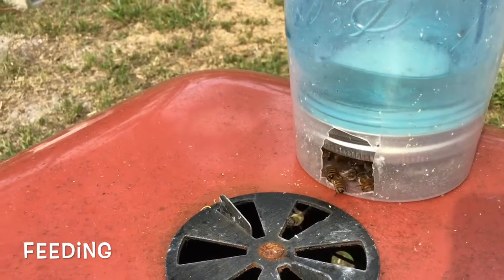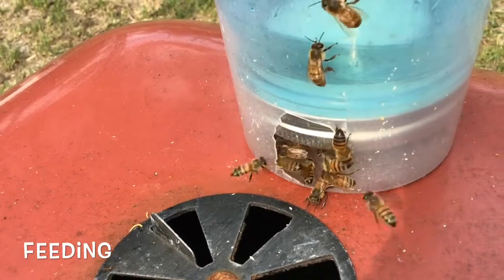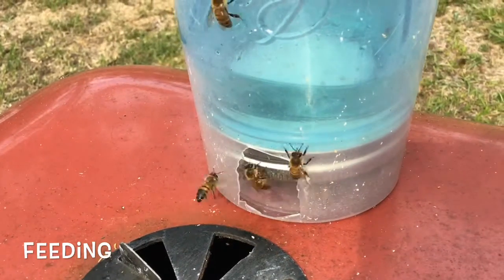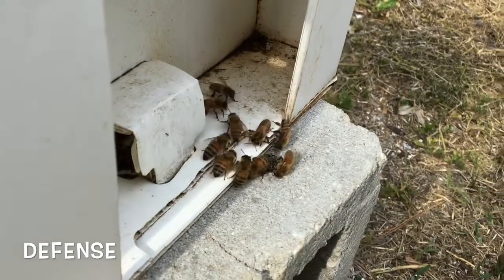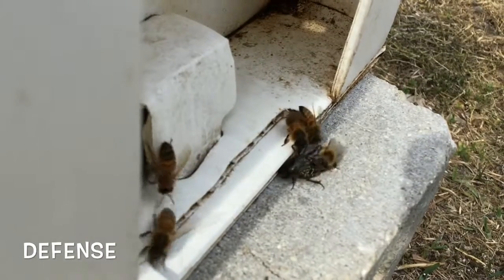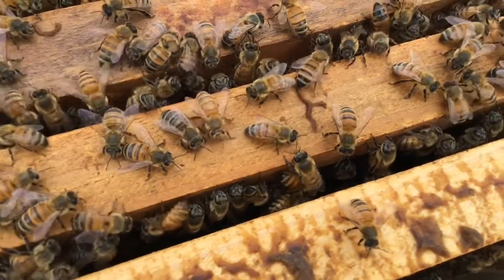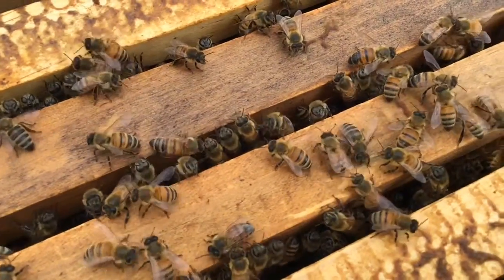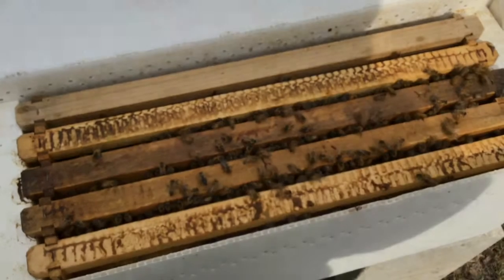Honey Bee Vlog #1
Half a year into beekeeping and wanted to the girls off a bit. Amazing creatures they are!